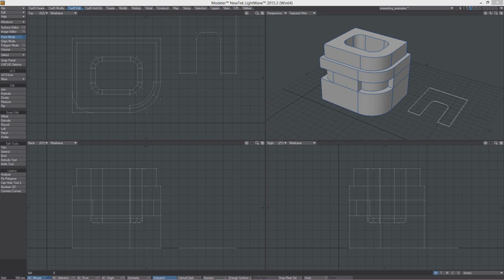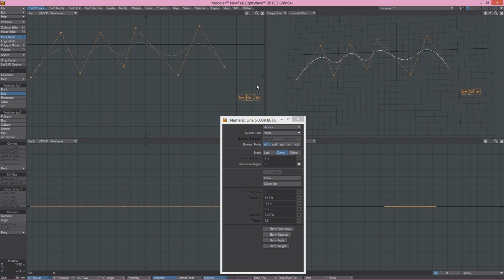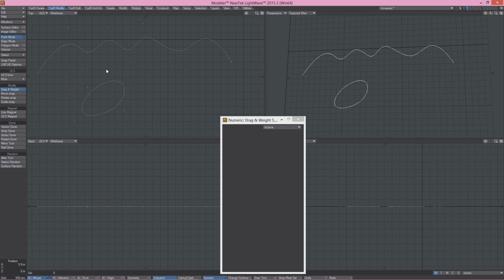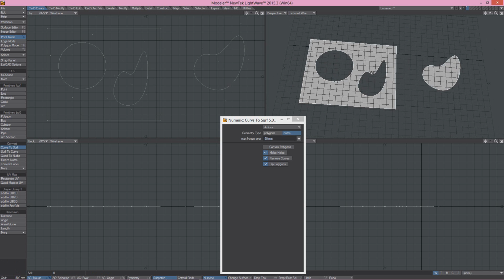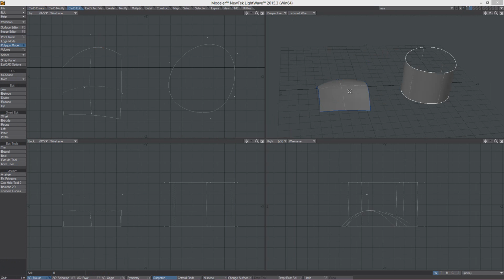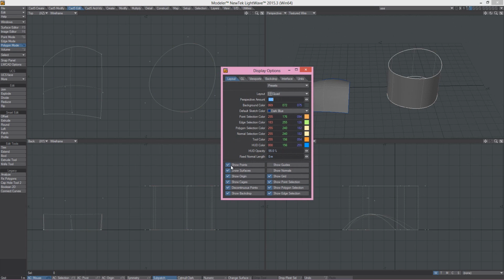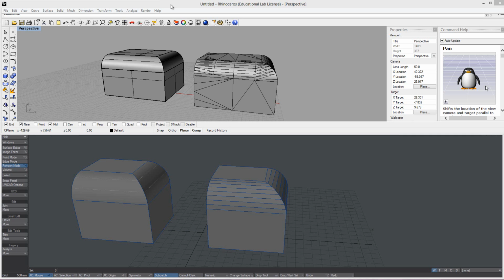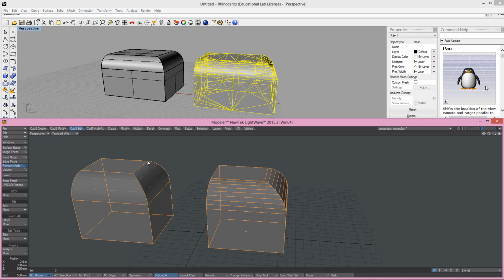LWCAD 5.0 Smart Mesh